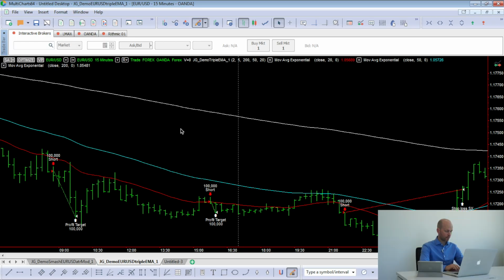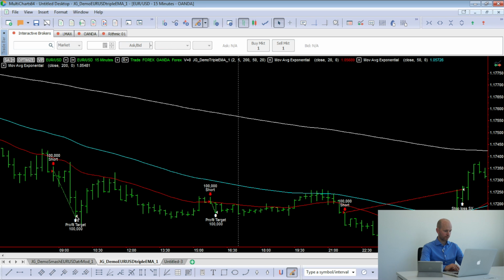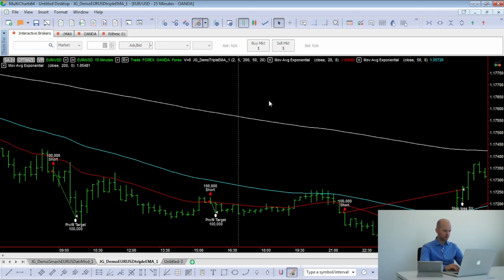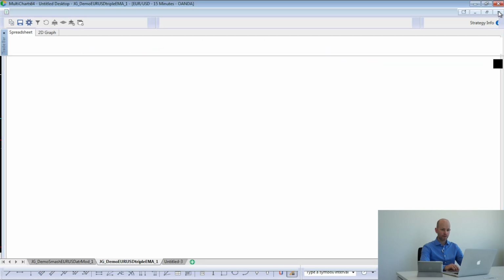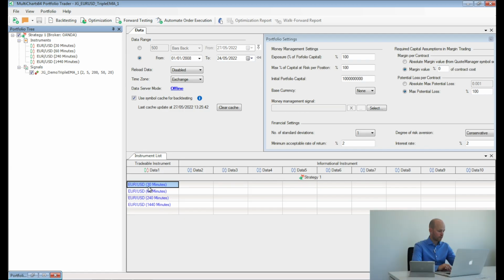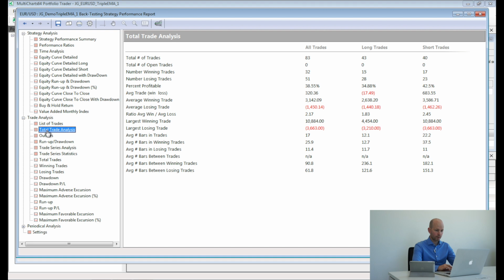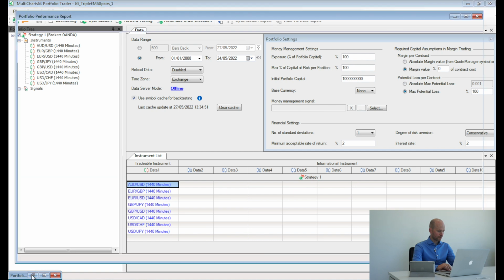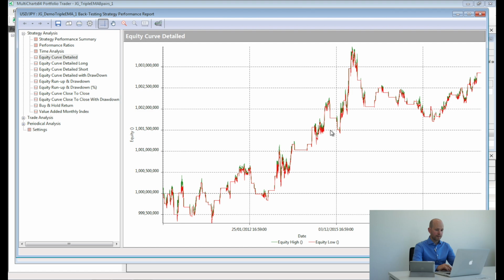Simple 3 EMA Forex Strategy Tested Across Major Pairs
In this video I test out a TRIPLE MOVING AVERAGE or 3 EMA strategy on the Forex markets.   I start with EUR USD testing on a 15 minute time frame.  Then test longer time frames and finally test another 7 FX pairs using the daily time frame to see which are most profitable.

ACCESS 6 MORE TRADING STRATEGIES AND INSTANTLY IMPROVE YOUR TRADING BY ENROLLING IN MY COURSE: